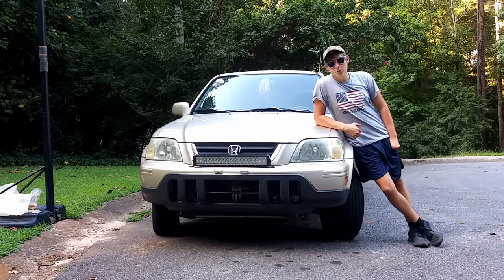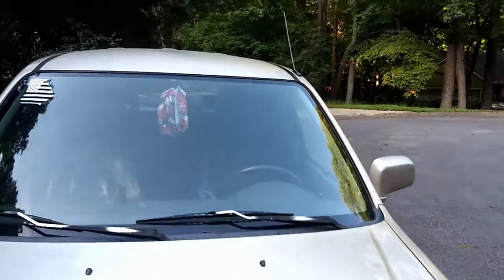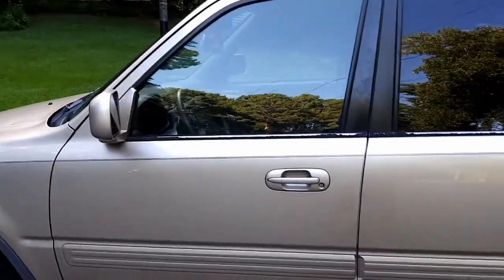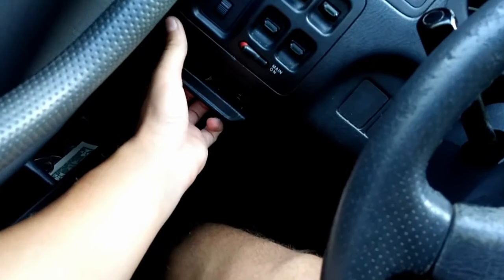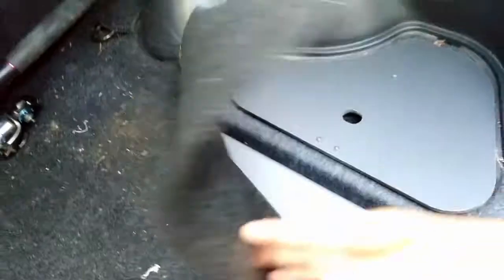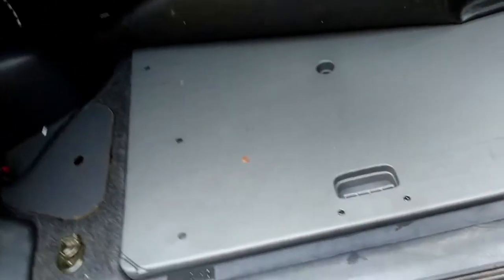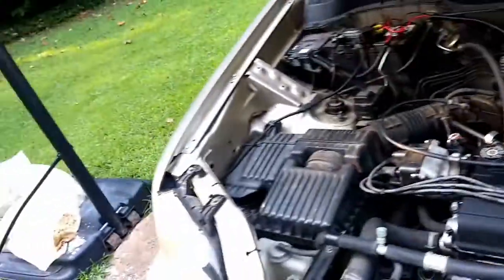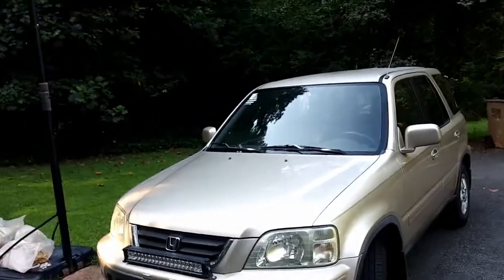Up close look of my CR-V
I thought I would show Ya'll my wheels